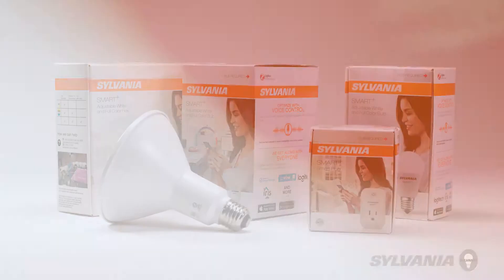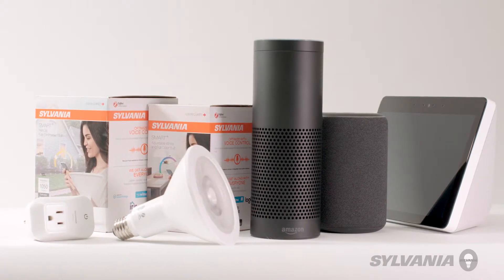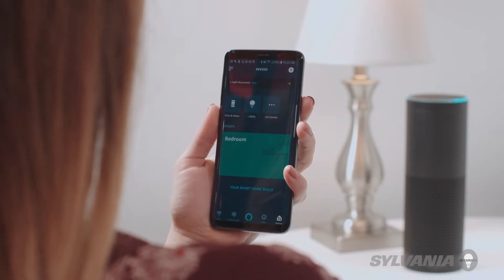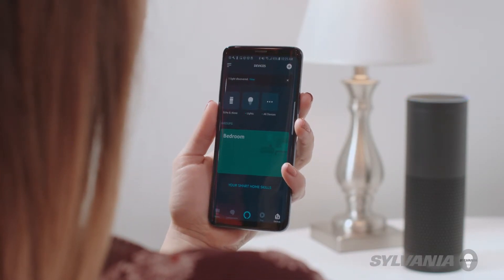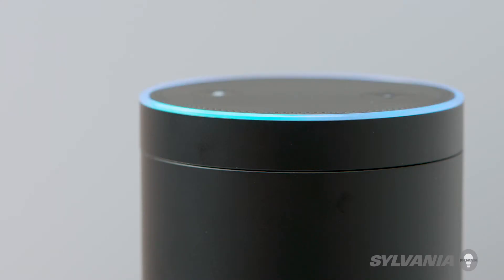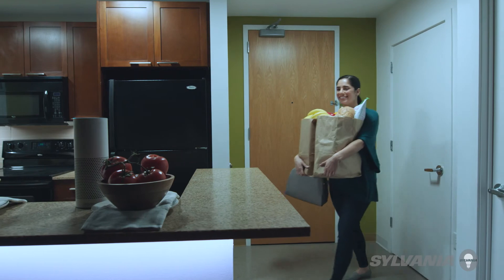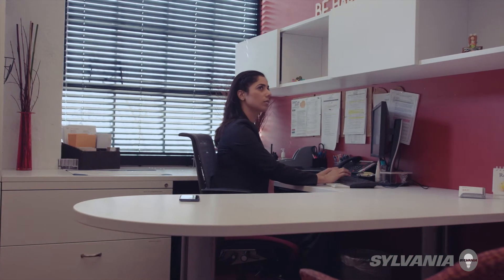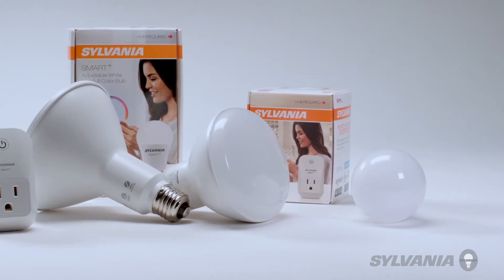SMART+ ZigBee with Amazon Alexa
This short video shows you how to connect your SYLVANIA SMART+ Zigbee Device to Amazon Alexa Echo Plus